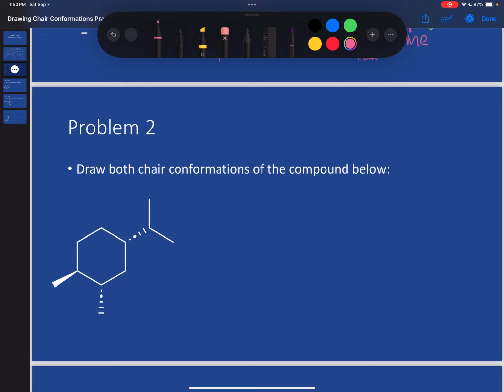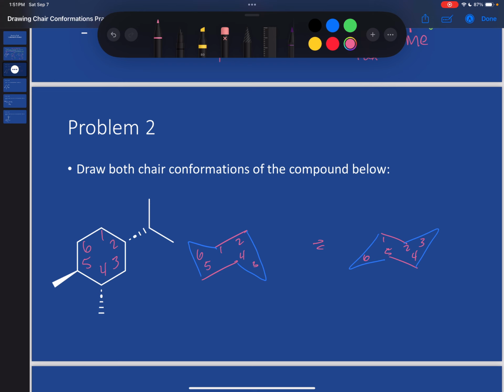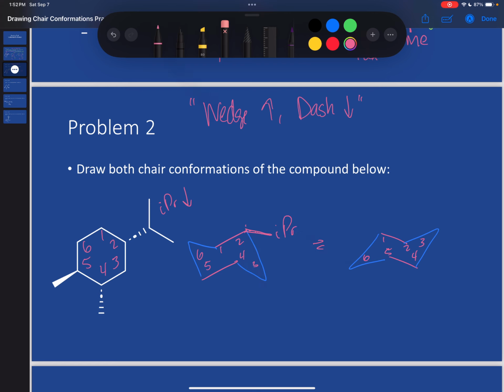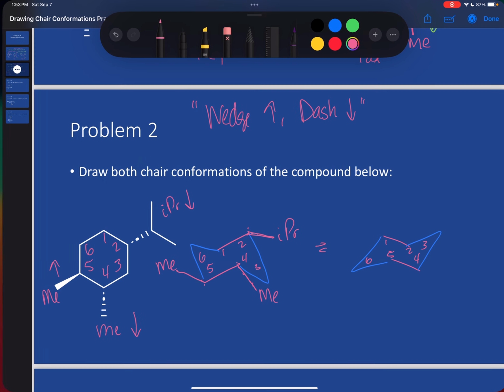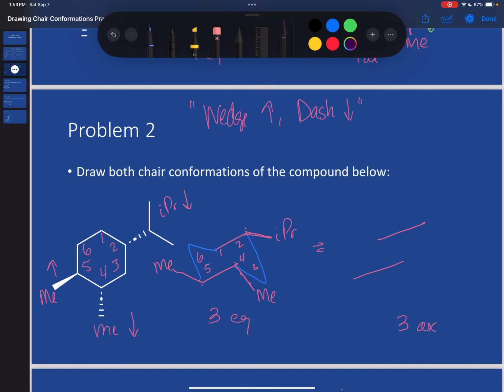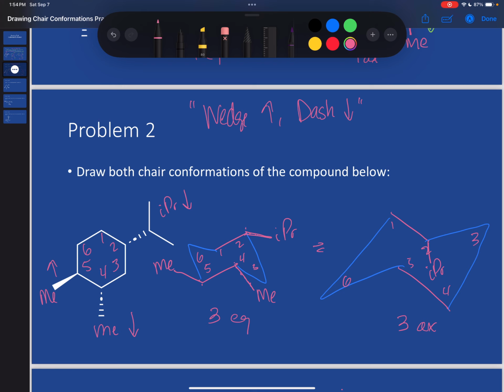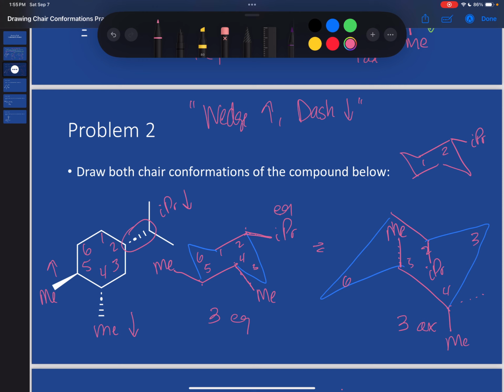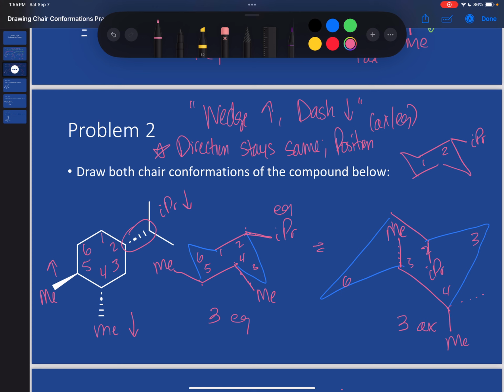Chair Practice 2 Source